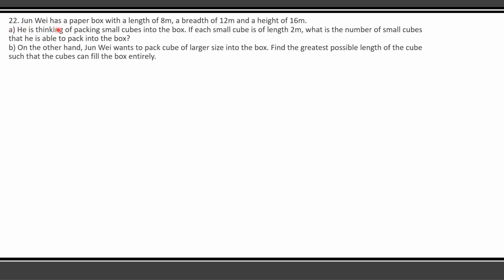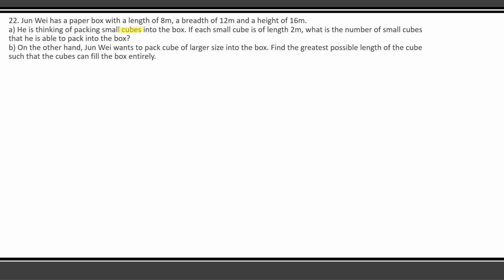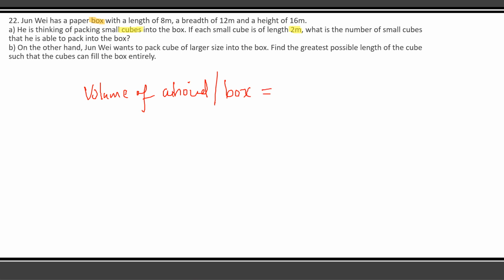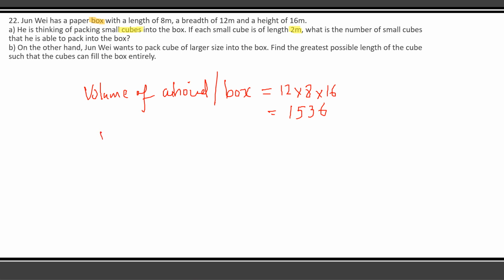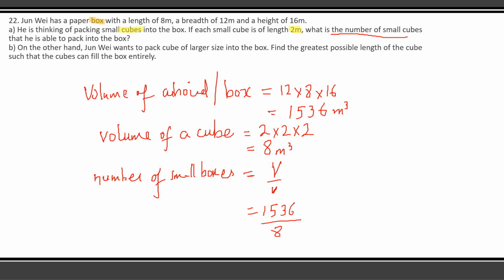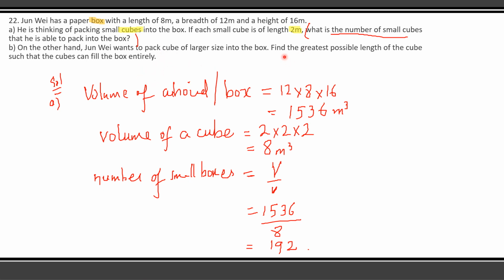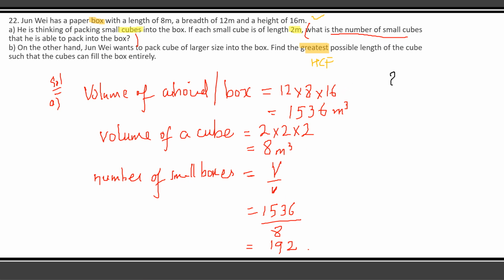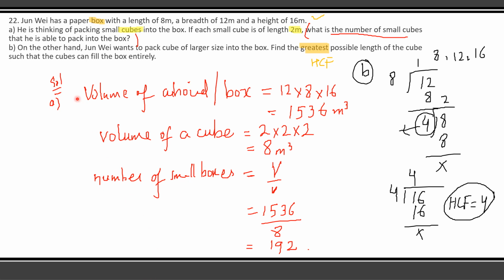Chapter 1 Q No 22 New Syllabus Mathematics 7th Edition Workbook 1 | D1 Workbook 1 Ch 1 Q 22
22. Jun Wei has a paper box with a length of 8m, a breadth of 12m and a height of 16m.a) He is thinking of packing small cubes into the box. If each small cube is of length 2m, what is the number of small cubes that he is able to pack into the box?b) On the other hand, Jun Wei wants to pack cube of larger size into the box. Find the greatest possible length of the cube such that the cubes can fill the box entirely.

new syllabus mathematics question 22 chapter 1,
chapter 1 new syllabus mathematics workbook solution,
oxford 7th edition new syllabus mathematics workbook 1 solutions,